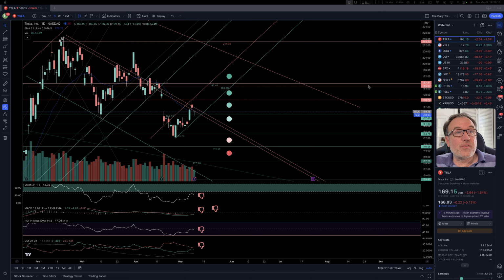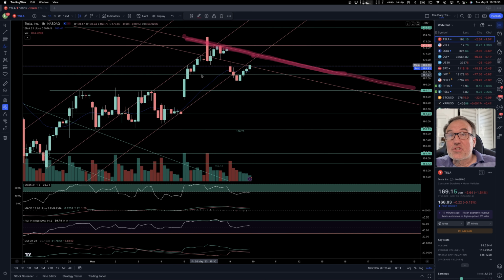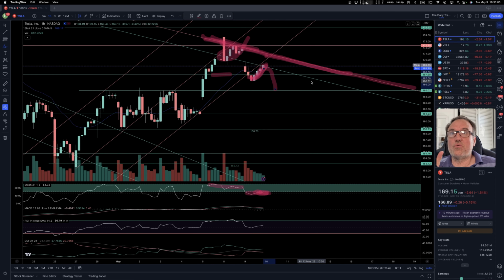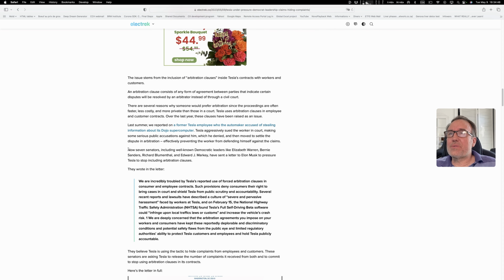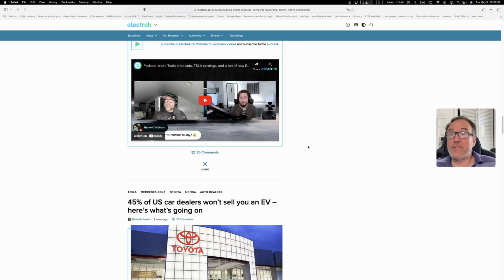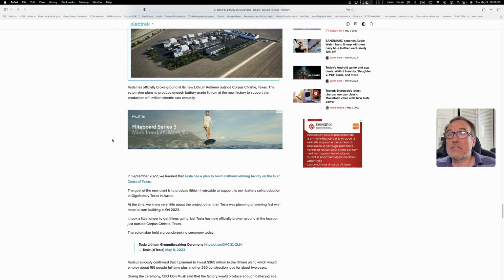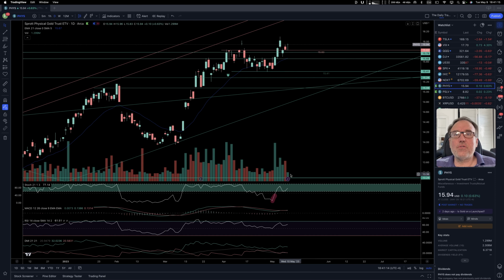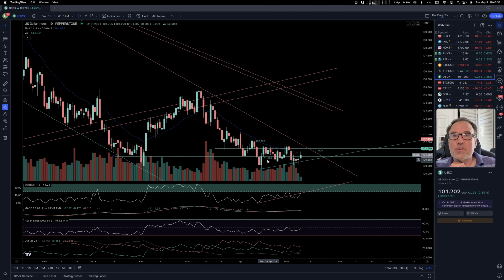Tesla Stock and News : We caved under the resistance again. Don't buy yet.